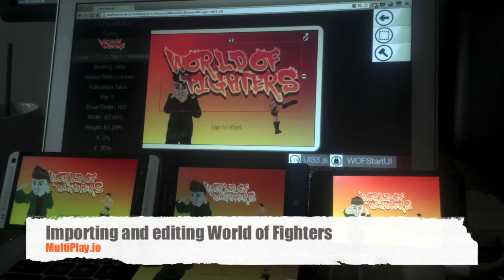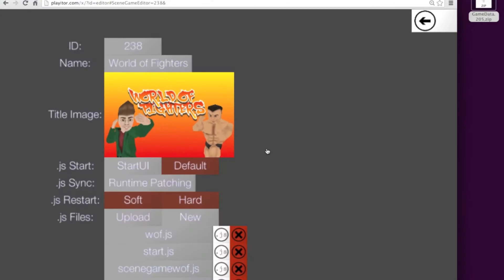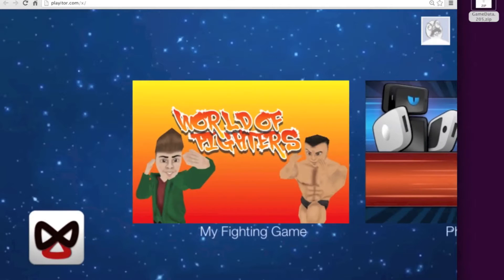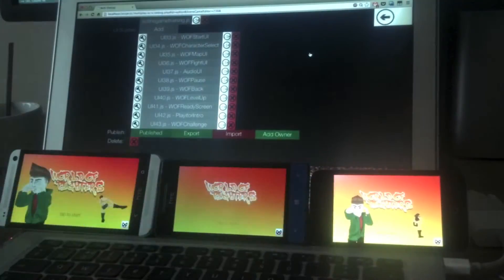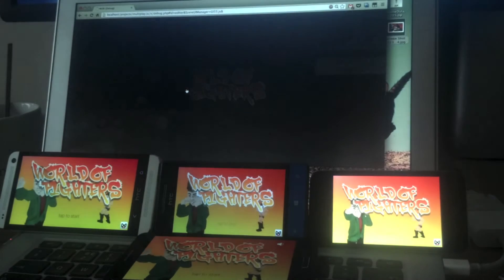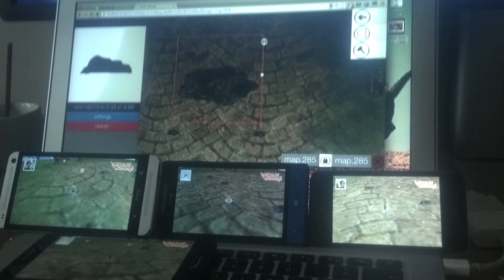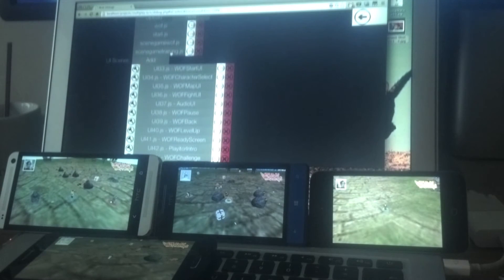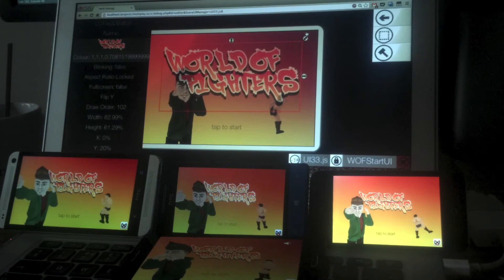Drag and drop your own 3D multiplayer fighting game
In this walkthrough we'll show you how to use the Multi game engine editor to make your own multiplayer 3d fighting game based on the World of Fighters game template. We'll then show you how to edit the UI, Levels and Source code across iOS, Android, Windows Phone and Tizen devices in real time.